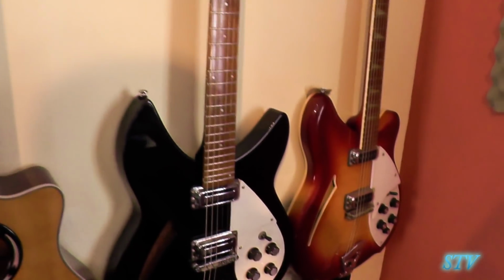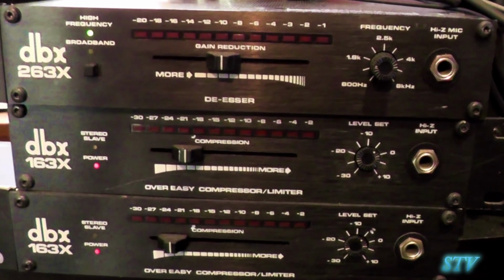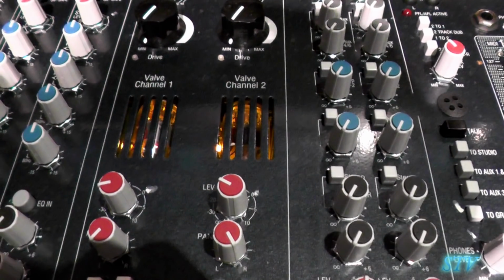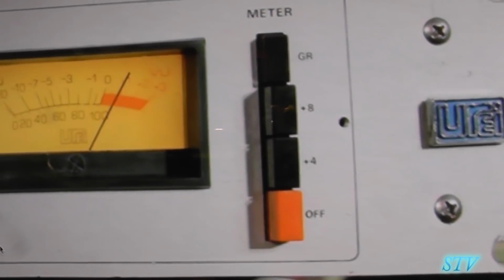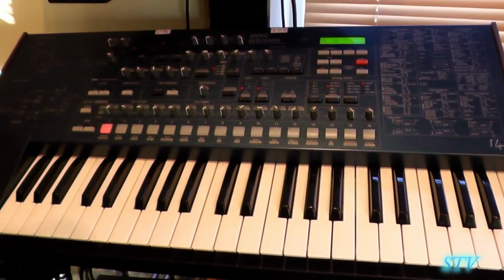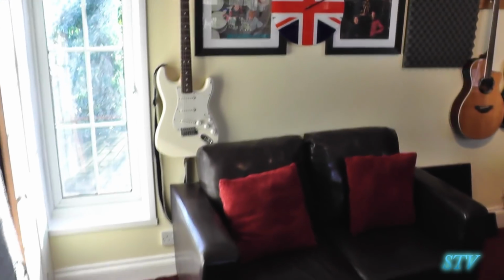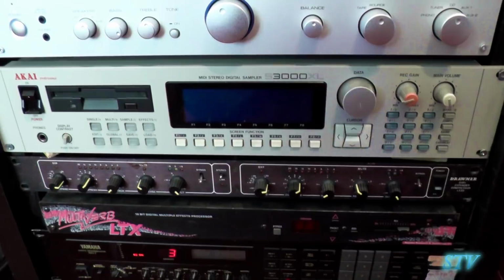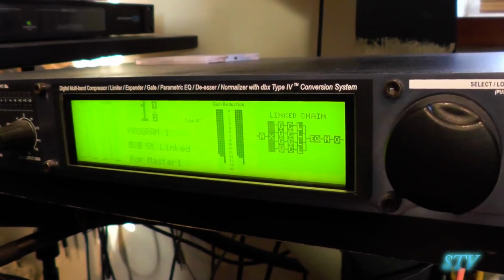TC's PLACE RECORDING AND TUITION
A FASCINATING LOOK INTO THE SUCCESSFUL RECORDING/TUITION STUDIO .A mixture of old & new school techniques.ONE ON ONE TEACHING STUDIO !  2  HIGH QUALITY MIXING DESKS .A total of 56 inputs !